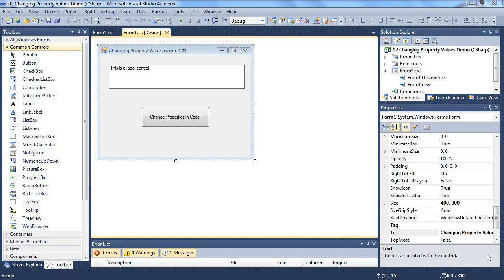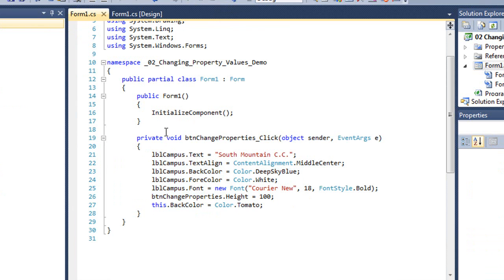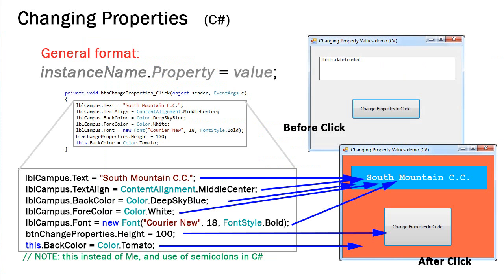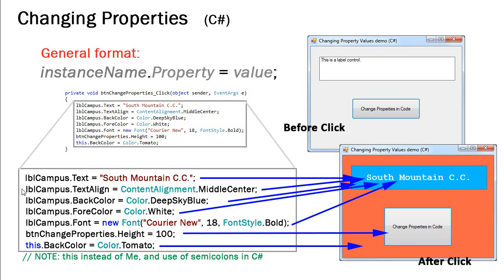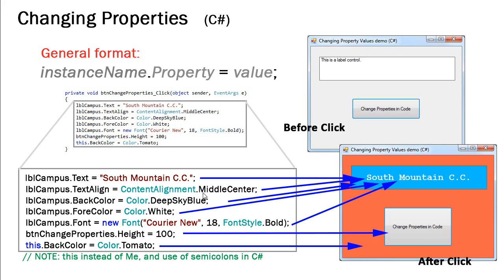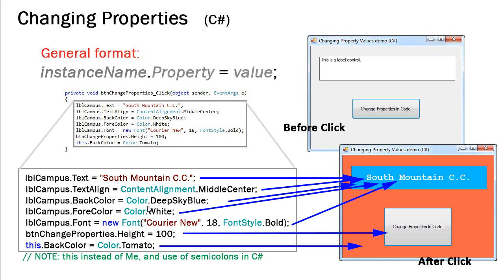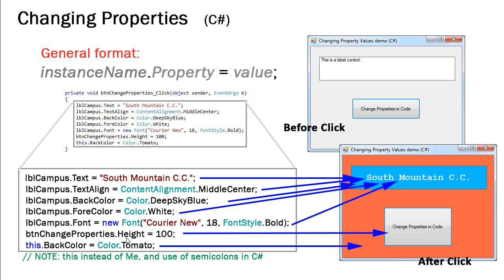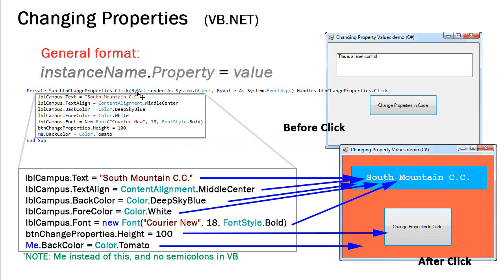03B Changing Properties in Code (VB & C#)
Microsoft Programming Lab-Based Learning class at South Mountain Community College: Unit 3 Video 2 - Changing Properties in Code [How to alter the properties of controls during the execution of an  application.] Instructor: Stephen F. Hustedde